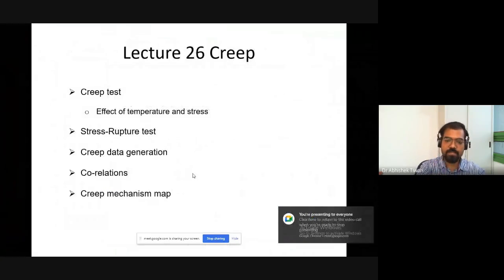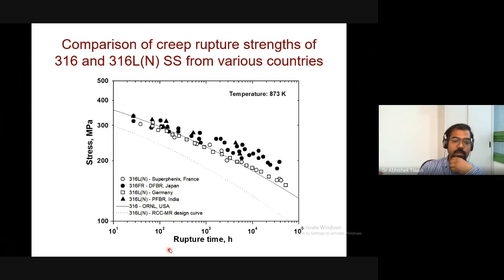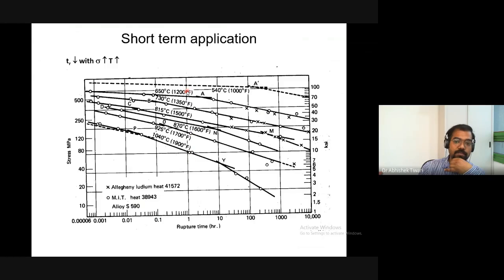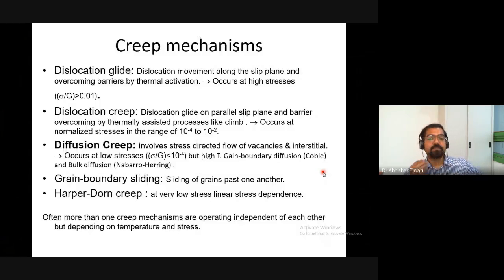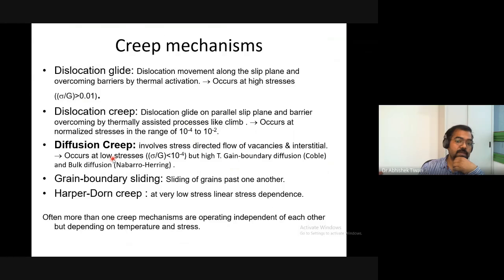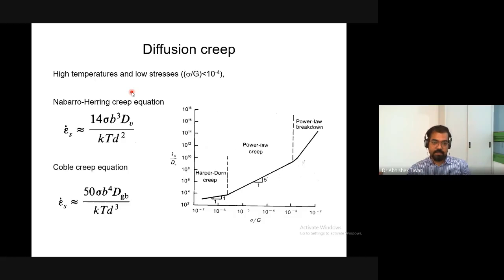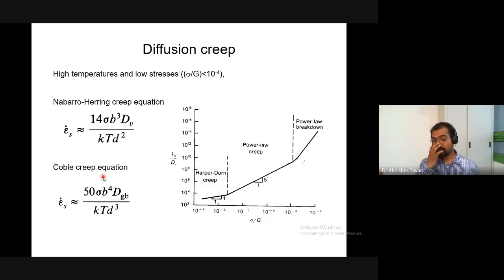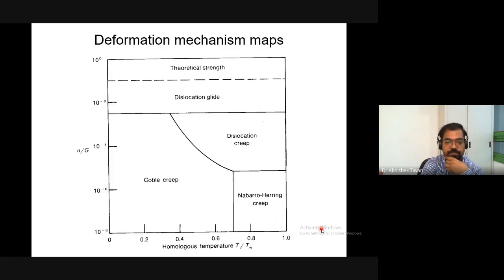MBT Lecture 39 Part 2 Mechanisms of creep